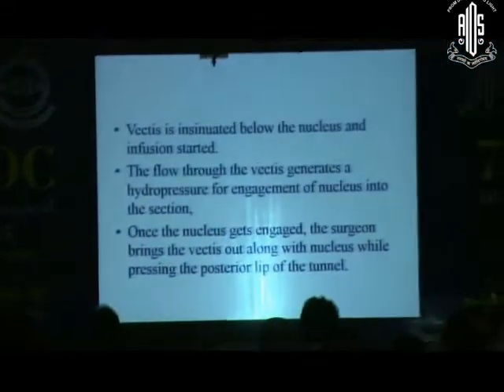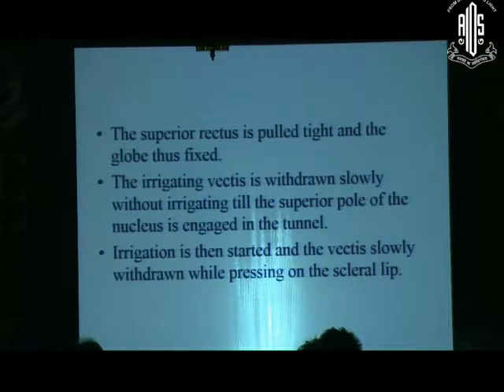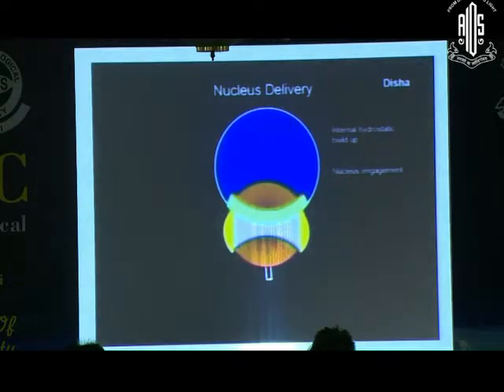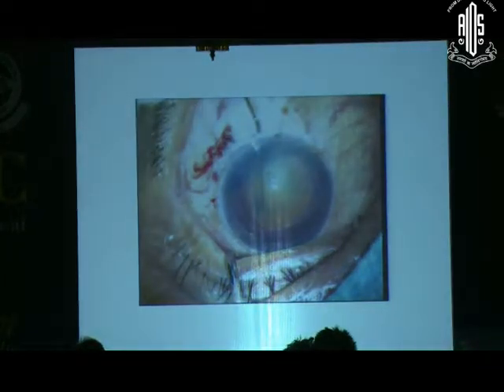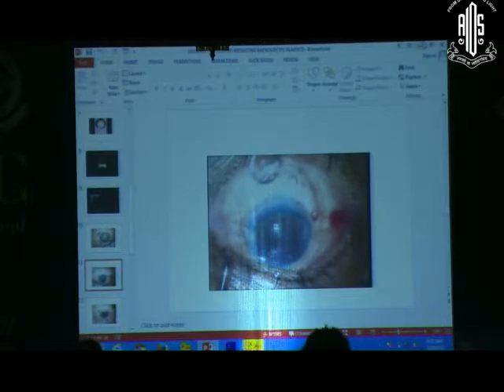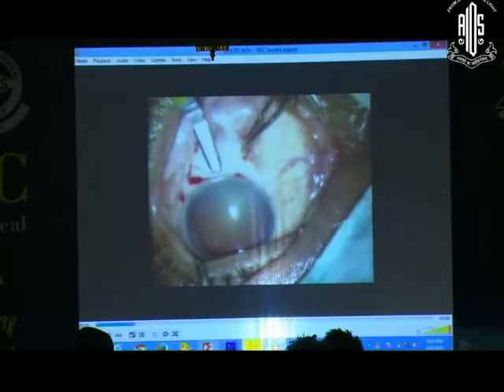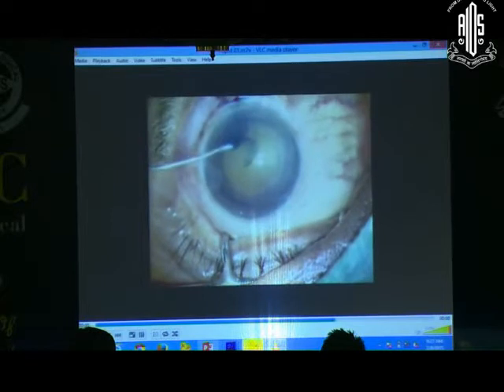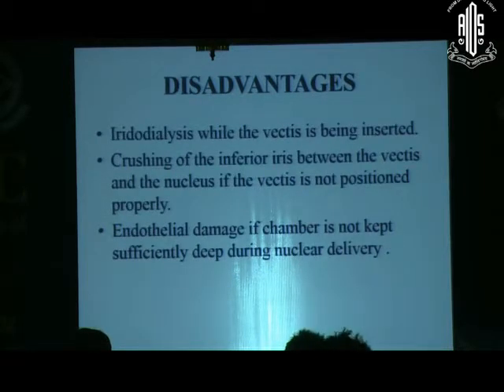Dr Virendra Kumar Malik